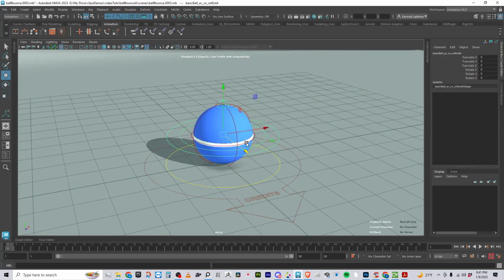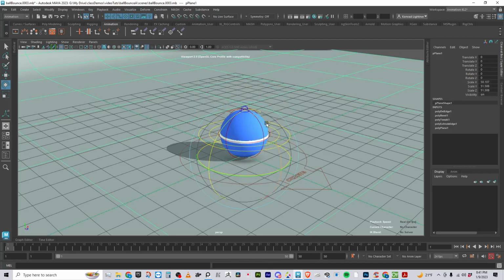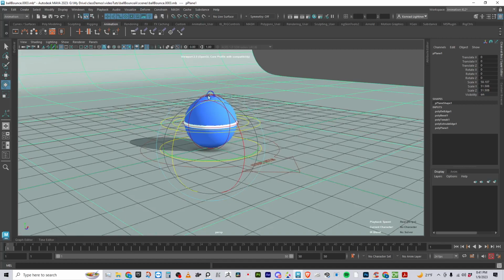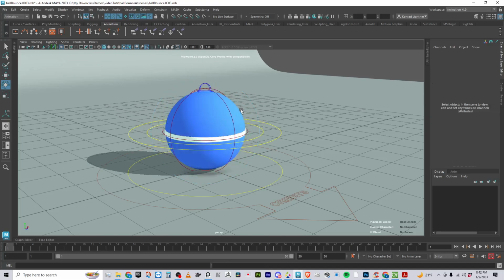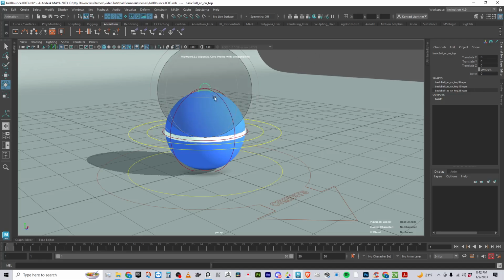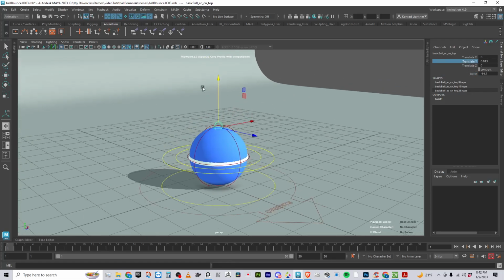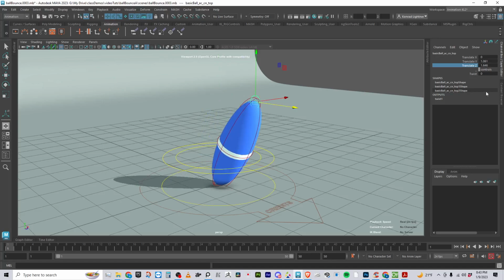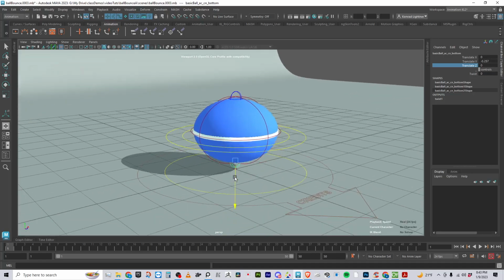5 Check your Maya rig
How to check your Maya rig before you start